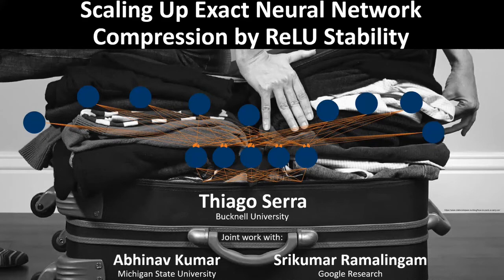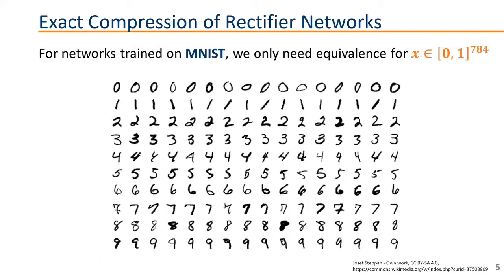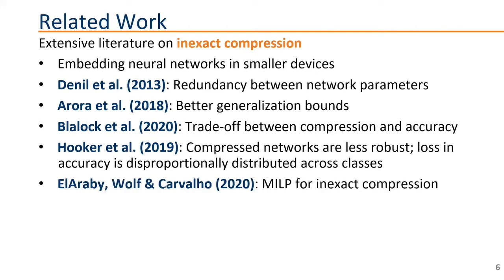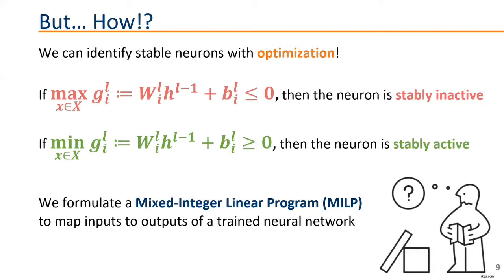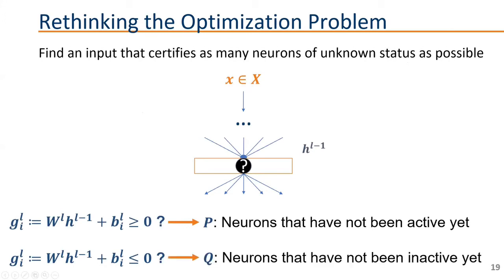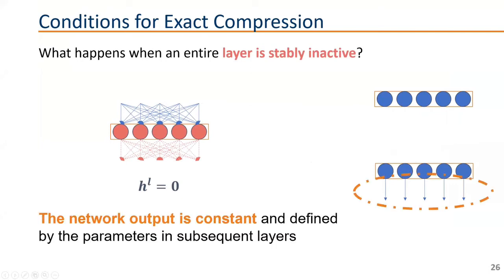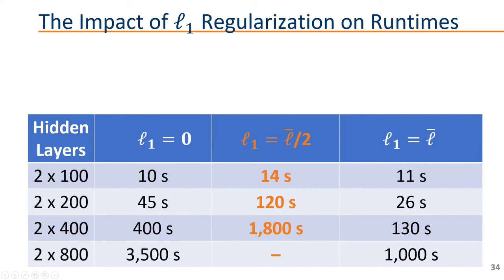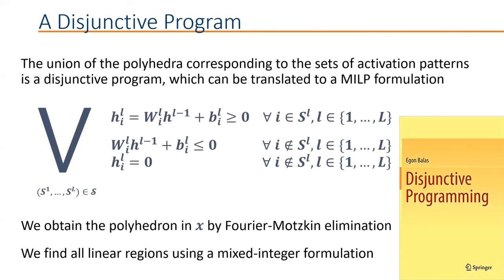Thiago Serra - Scaling Up Exact Neural Network Compression by ReLU Stability - talk at MIP 2021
Thiago Serra's talk at MIP 2021.